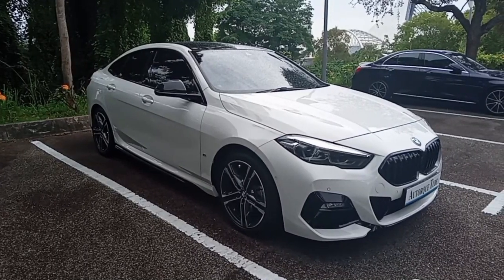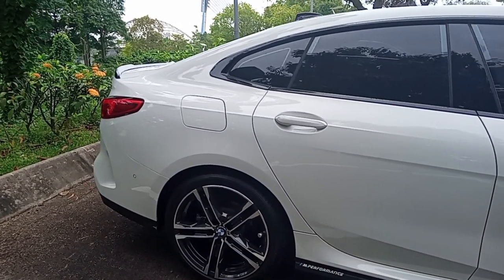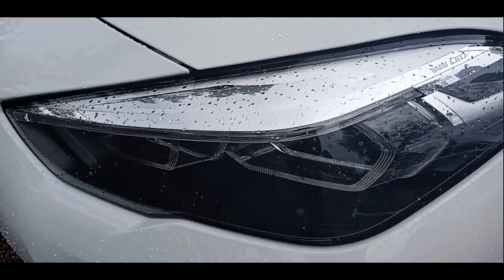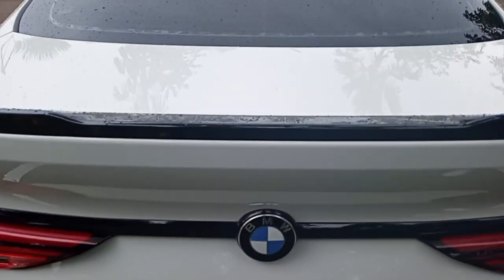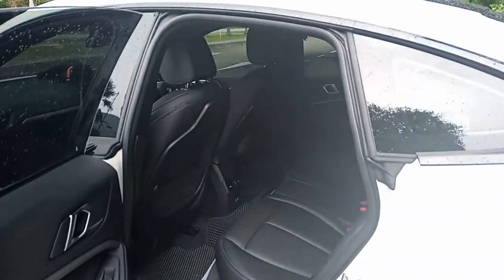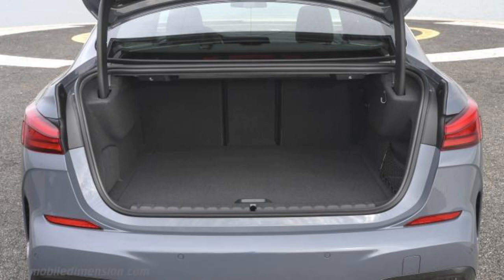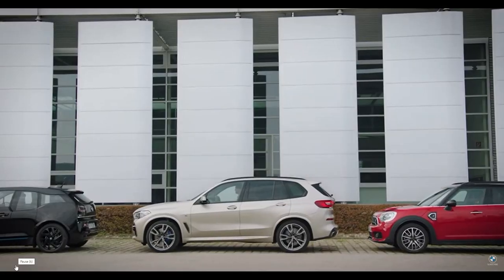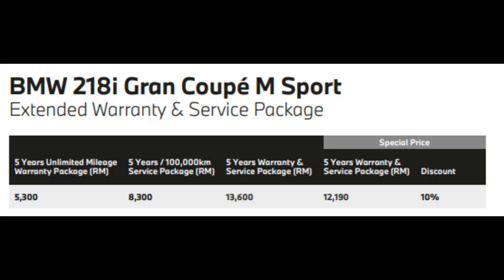BMW 218i Gran Coupe Walkaround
5 Things You need to know about BMW 218i Gran coupe

BMW says the majority of its customers now do not care if their BMWs are front or rear-wheel driven. So here it is - a front-wheel drive BMW for the masses! This is now the new entry point to a BMW sedan and despite being the "base model" 2 Series, it's actually quite a looker with the M Sport kit, don't you think?

BMWs should be rear-wheel drive with six cylinders!", or at least that's what BMW purists would say. So in almost every sense, the 218i Gran Coupe is basically the antithesis of a "true BMW" - but can it be just as fun?
Price: 218i Gran coupe- RM 211,000

Timestamps*
00:00 Intro
00:32 1. Design
05:44 2. Interior
07:35 3. Engine
08:08 4. Driver assistant
10:05 5. Safety systems